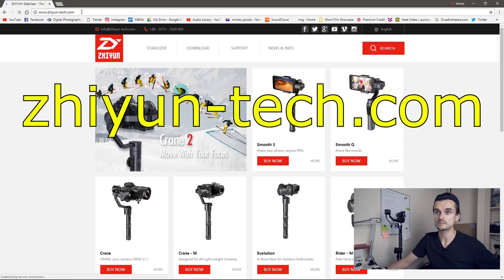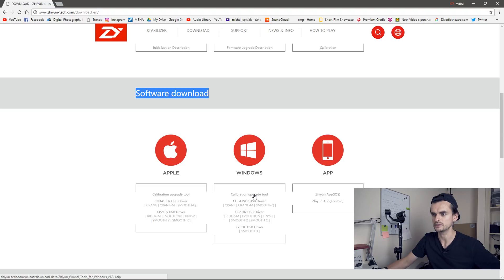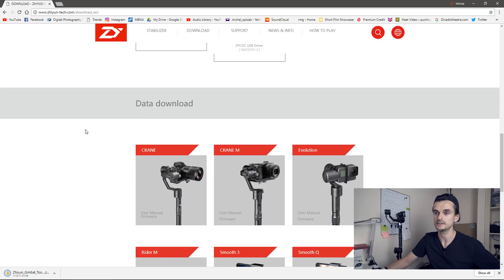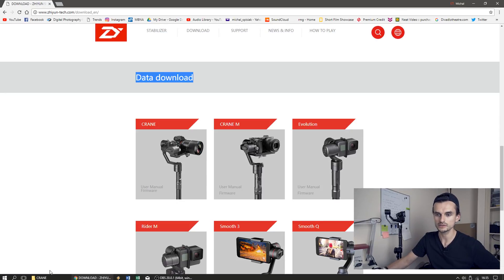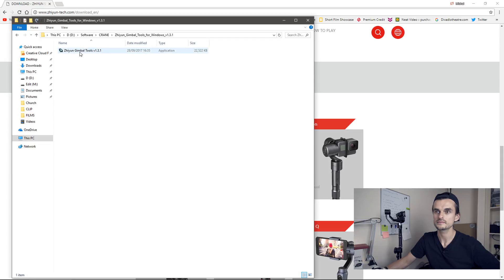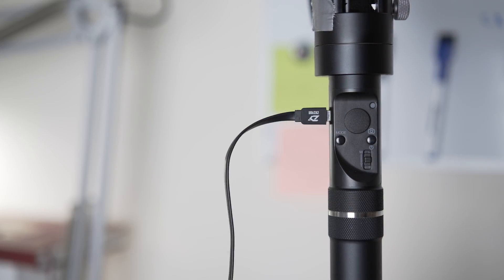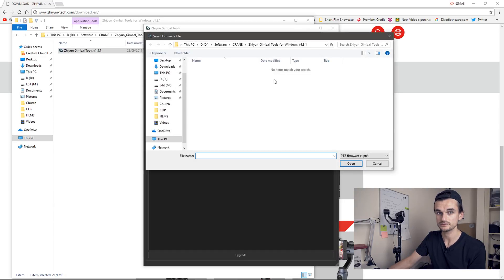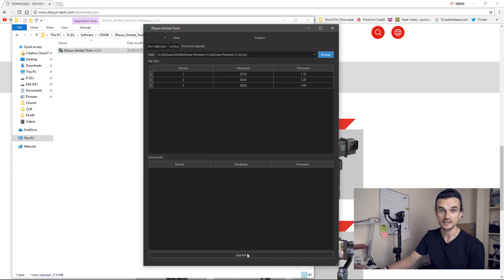How to upgrade firmware on Zhiyun Crane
I'll show you step by step how to download and install everything you need for the firmware upgrade on Zhiyun Crane.
Zhiyun Crane V2

I am talking about the 1.60 update, but the process applies to other future updates as well.

EDIT: One of my viewers mentioned that ''the gimbal tools file has been upgraded to V 1.3.2 this requires a change in the final step: when you click "upgrade" you must now hold down the power button on the crane (if you don't the time will elapse and will say searching failed) after it is installed all you have to do is turn on the crane as you normally would.'' Thanks Russell Steele

Song: Shepherd by Two Dudes, at soundstripe.com